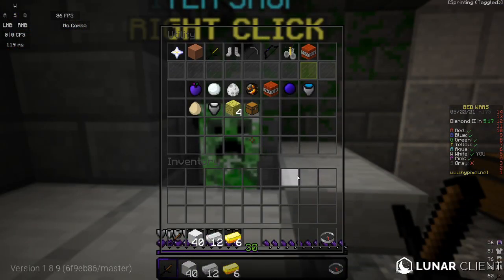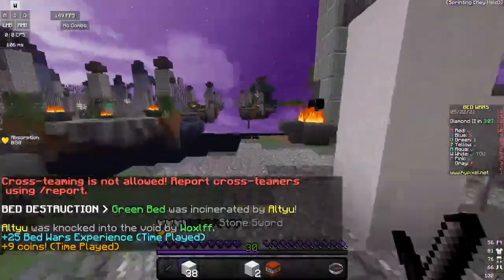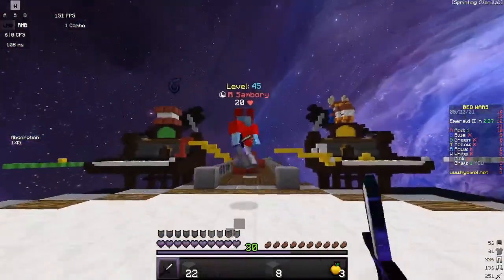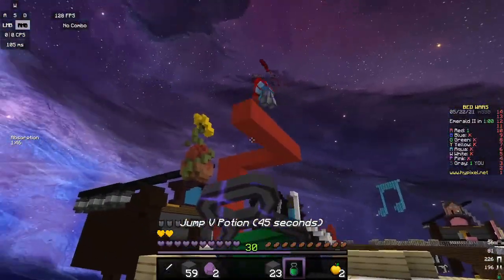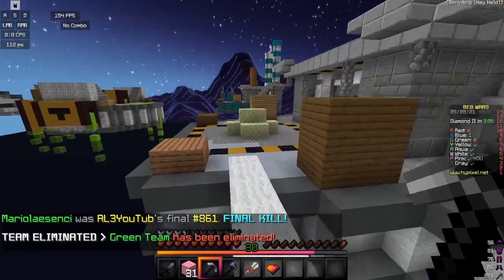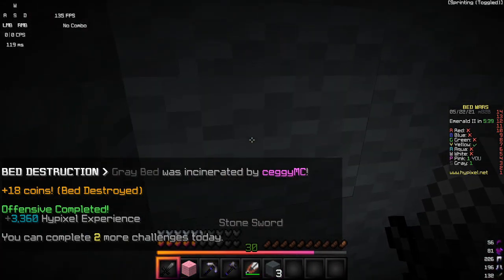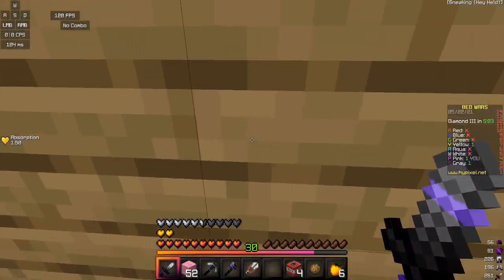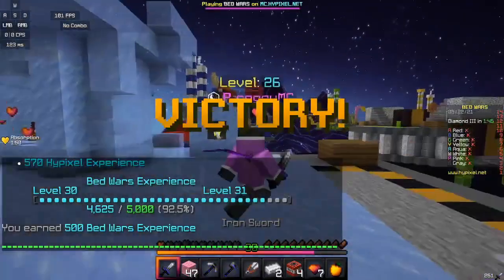Top 5 BEST Purple Texture Packs For Bedwars! (1.8.9 PvP)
In todays video I showcase the best 5 PURPLE texture packs in bed wars for PvP.

If TommyInnit hadn't been exiled, Wilbur Soot hadn't pressed the button and blown up Manburg, Schaltt hadn't been elected, Technoblade hadn't killed everyone at the Red Festival, and Pogtopia was never created, it might have been because Gogy had actually remembered to set his alarm for the L'Manburg election rather than building a house during the Dream SMP season finale that got robbed by Tommy and Ranboo. But to find out, you'll have to watch to the end. This isn't a VOD by Tubbo or Karl Jacobs, you can sit through it.

For anyone not caught up to speed, this is a new Minecraft but, 1.16 challenge, war edition. On the Dream SMP WilburSoot and Technoblade have created total anarchy in Dream's Minecraft Server. But before that, Quackity and GeorgeNotFound had the chance to rule L'Manburg. This is a riff on the events of the Dream SMP election and the Manburg / Schlatt era, also known as the Pogtopia Rebellion, the Manburg War, the destruction of L'Manburg, and is not to be confused with past events like the L'Manburg revolution or the festival or newer events like Tommy's exile with Ghostbur. Watching everything unfold from this new POV is insane, fun and funny! POG CHAMP!

Not Minecraft, But Water Rises or Minecraft, But Lava Rises, or any other but challenge like that. This is a speed run / speed runner of Minecraft against a killer / assassin but it is against Wilbur Soot's insatiable bloodlust and Karl Jacobs' need to be in the A plot. You might have seen when TommyInnit asked GeorgeNotFound VERY inappropriate questions, but George can't hear Tommy from all the way up on his throne now! POG CHAMP!!! Dream is also giving George $5000 dollars!

The DreamSMP is a server created by the Dream Team on Minecraft. People usually just play regular survival Minecraft but Wilbur decided he wanted to create a geo-political war. George on the other hand just wanted to build a Hobbit home.

We love Dream and his stans and his fan base. We love Minecraft Manhunt and how it is not fake at all! It is very cool to see Reactions to Dream Smp / DreamSMP. Sapnap is very cool, aswell as patches and drista. It is cool to see the Dream Team Together, playing Hypixel Bedwars or Bed wars. We love the bloodvines for adding lore and plot to the DreamSMP. I wish I could join the dream smp and meet Dream. Dream Smp on Twitch is cool, you should check it out. We love to speedrun aswell. Also, I hope Dream and his team do a 100 Days Minecraft Challenge! Hardcore with Philza would be cool too, and maybe even Technoblade. We love lgbtq+ community on mcyt. (fr i do) TikTok has a great community there too. Dream Smp Tik tok's and mcyt tik toks are very cool.

Minecraft Champtionships or MCC is a cool competion for big Minecraft Youtubers. . Tommyinnit is not well friends with Ranboo, instead he likes Tubbo. Captian Puffy, Jschlatt, and HannahxRose are some cool members of the DreamSMP. We love FoolishG also, aswell as Callahan, Ponk, Alyssa or ItsAlyssa, and Gogy. Dream was taken or Dreamwastaken has cool speedruns on twitch. We love Twitch and Streamers  / Streaming aswell. Dream Smp Clips are amazing, same goes with compilations, recaps, funny moments, etc.. Old videos from Dream Smp members are nice aswell. The addition of Tales Of The Smp add’s to a nice lore and feeling. Tubbo or TubboLIVE or TubboVODs is featured rarely but sometimes on this channel.

Purple, colour, color, aesthetic